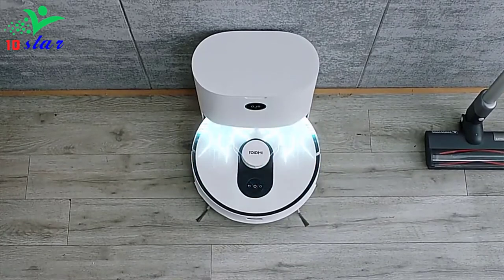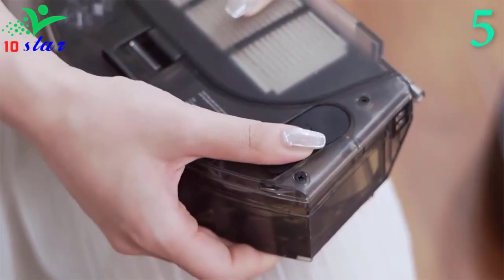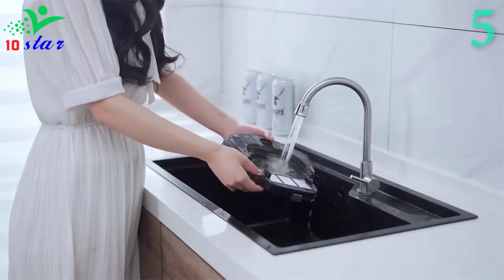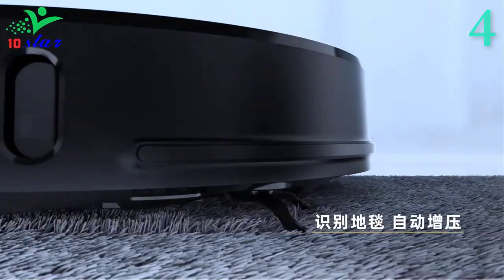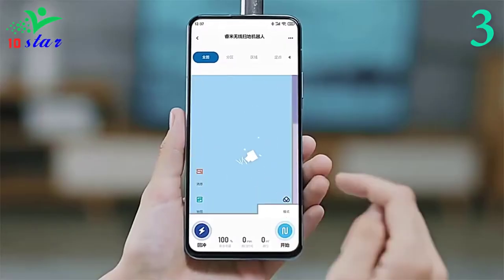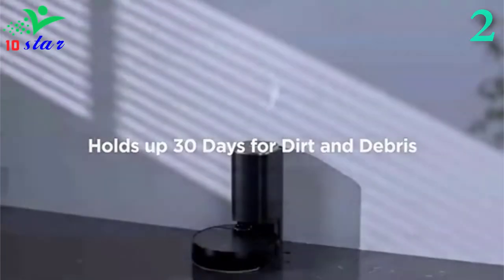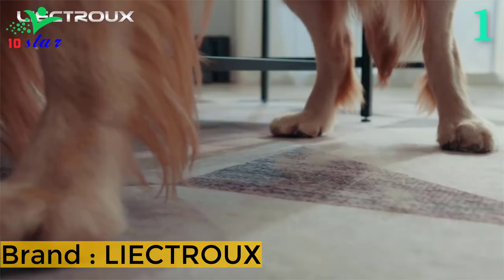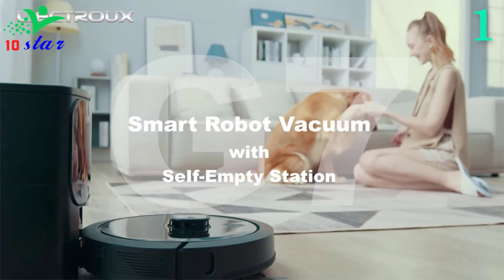✅ Top 5 Best Self Emptying Robot Vacuum In 2024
5 Best Self Emptying Robot Vacuum

5) Lydsto R1 PRO Robot Vacuum Cleaner 👇

4) Imou L11-A Robot Vacuum Cleaner 👇

3) ROIDMI EVE Plus Robot Vacuum 👇

2) Midea S8+ Robot Vacuum Cleaner 👇

1) Liectroux G7 Robot Vacuum Cleaner 👇